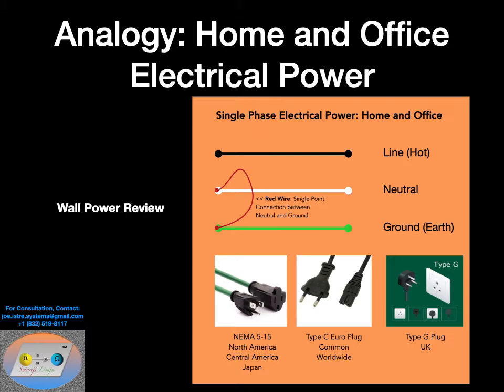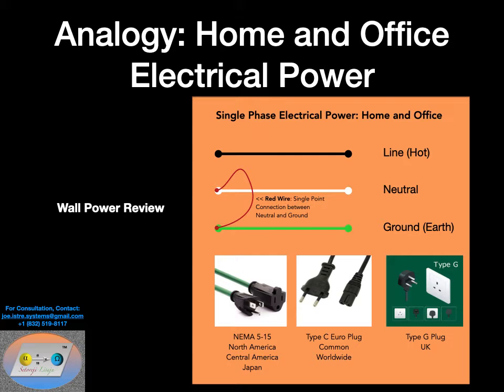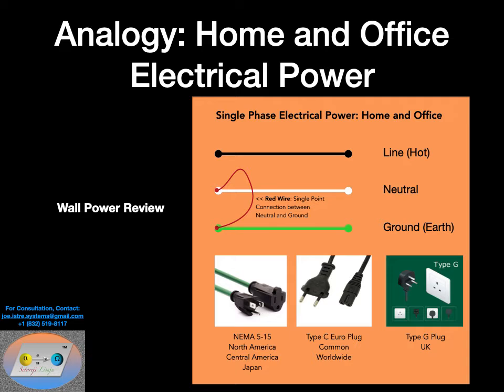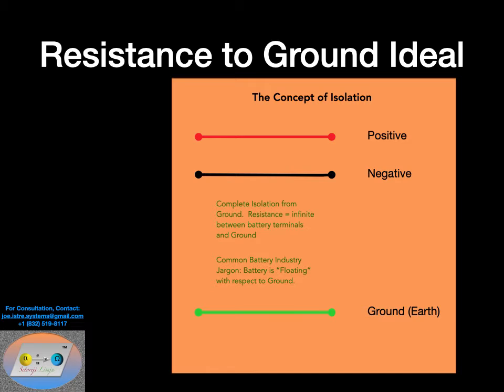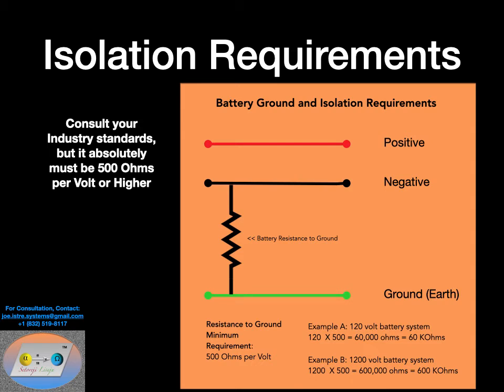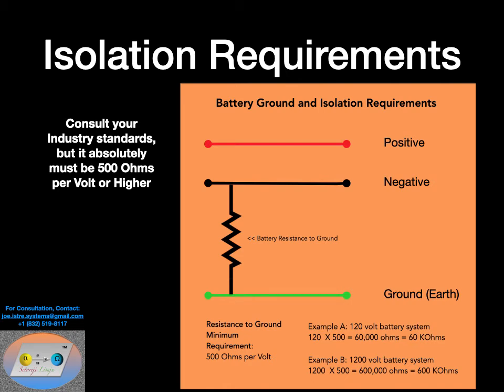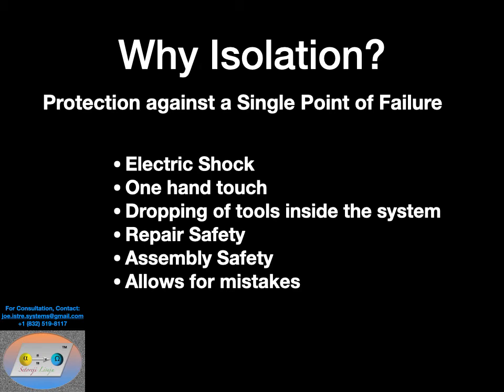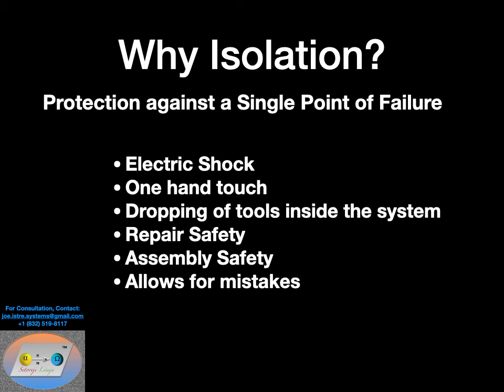Battery Ground Faults Part 1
Warning!!! Caution!!! Attention!!!
Follow all safety procedures:
(1) Within your Company,
(2) Within your Industry Best Practices,
(3) and the Legal Regulations within your area's Jurisdiction